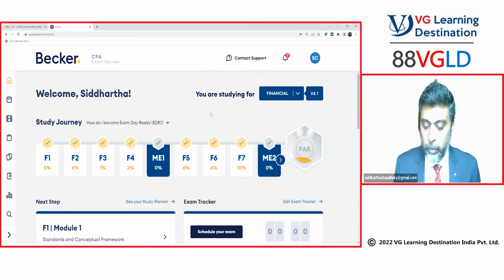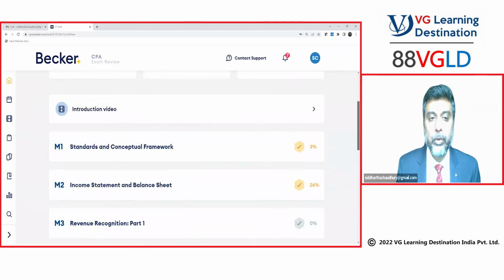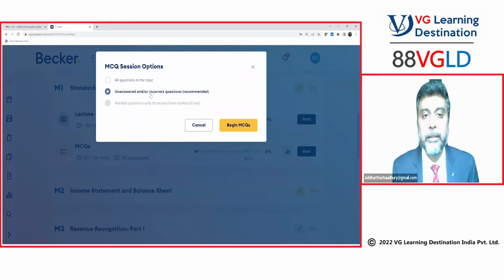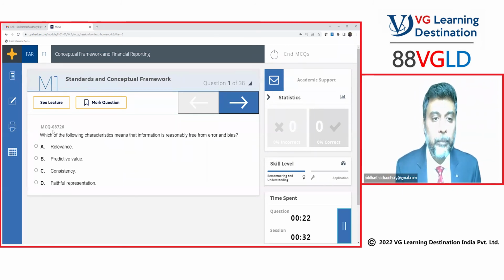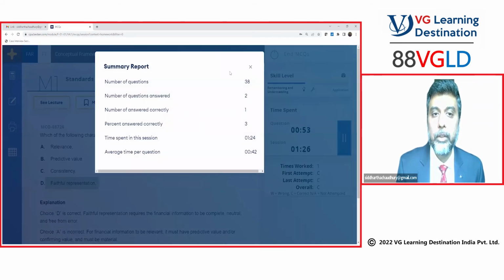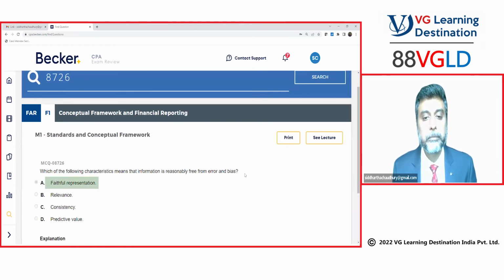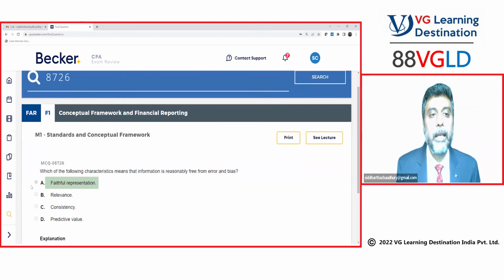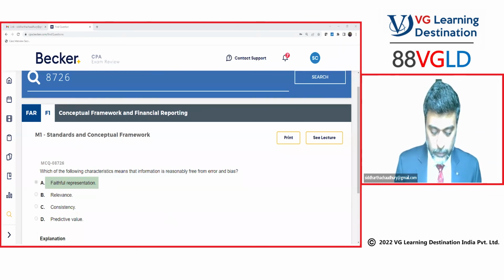US CPA- FAR ORIENTATION by Siddhartha Choudhary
About US CPA:
CPA Certified Public Accountant is considered the gold standard in the fields of accounting and finance. Spread across just 4 exams, CPA’s curriculum uses some of the most advanced testing techniques to test aspirants all over the world if they’re worthy of the designation CPA. The CPA designation is earned through education and relevant experience and license. A Certified Public Accountant plays a vital role in financial plans and transactions. CPAs are globally recognized as premier accountants and are hired across industries throughout the world

“Go global through the highest accounting Qualification- US Certified Public Accountant’’
About 88VGLD:
88VGLD has been established with the social objective of making quality video-based learning material available to all professionals. Technology, Connectivity, and Social Media are rapidly changing the world of Education and they wish to lead the transformation of the learning industry.

88VGLD is the perfect companion for the professional to enhance his/her knowledge and turbocharge their career. 88VGLD creates a wonderful opportunity to convert screen time into a valuable learning activity. It also provides the complete course curriculum at your fingertips for those moments when you need some help at short notice. We believe that this mode of learning could be transformational, adding hours to your day while providing complete control over the learning process.

Every course is taught by the best teachers and conducted in an engaging manner to keep students involved. The learning process consists of video-based instruction, computer-graded assignments, and a dashboard that allows the student to track his/her progress.

88VGLD is founded by professionals with over 3 decades in the education industry.

88 academics, 4E/10, Jhandewalan Extn.,
Behind Post Office, Near Videocon Tower